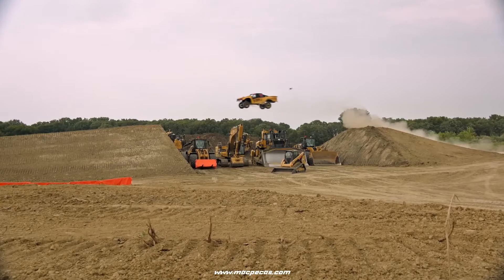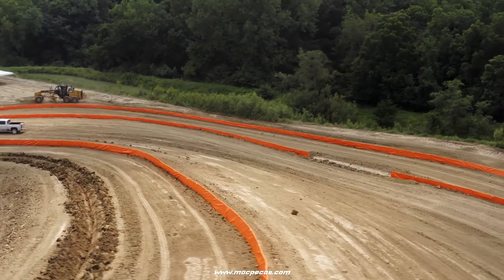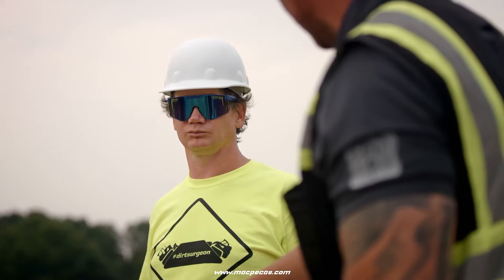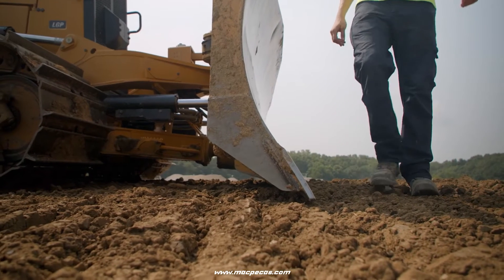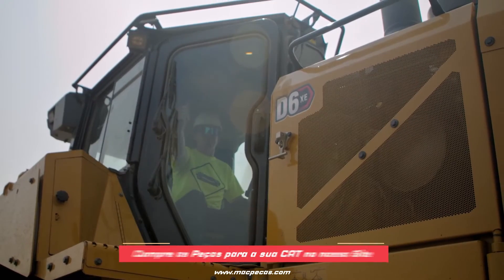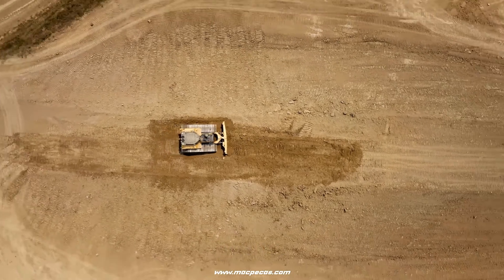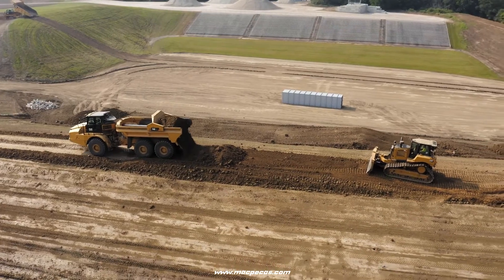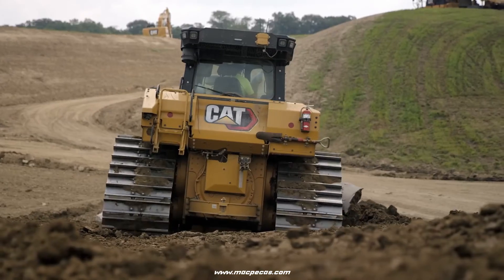Caterpillar - Pista Hot Wheels em tamanho real construida em tempo record 👨‍🔧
Peças para a sua Máquina Caterpillar?👍
ㅤ
➡ Consulte já a Macpeças! 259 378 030 ☎
➡ Enviamos para Todo o País !!! 📨🇵🇹
ㅤ